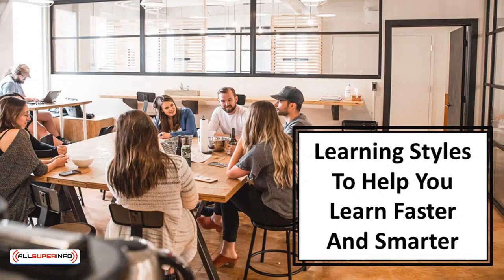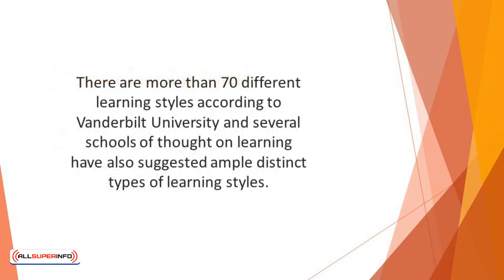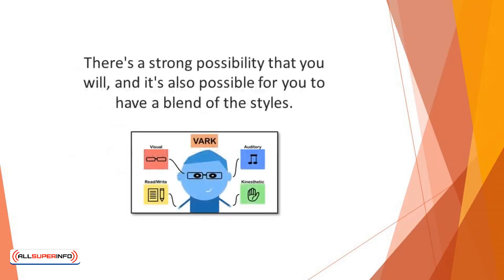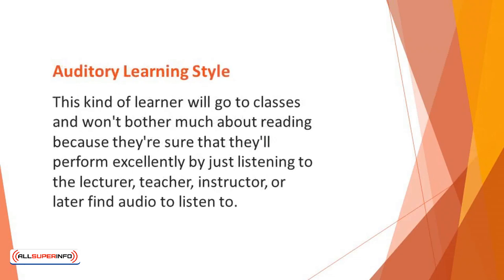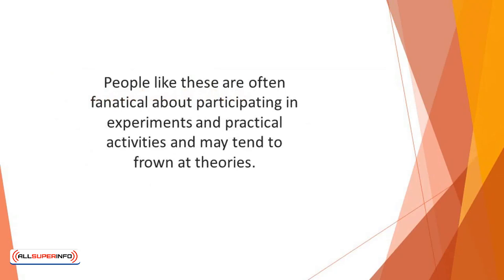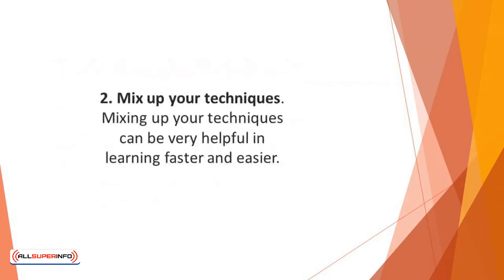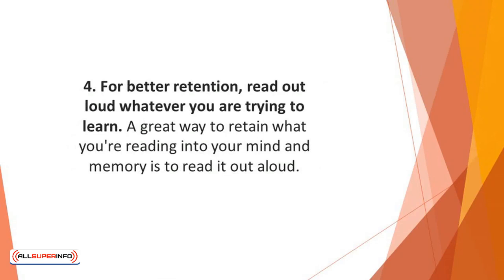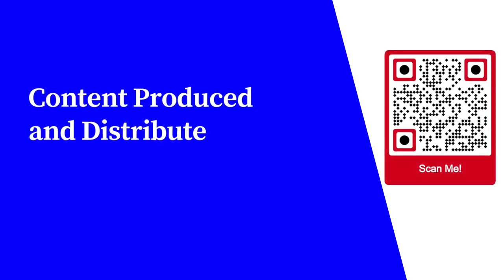Video 5 Learning Styles to Help You Learn Faster and Smarter